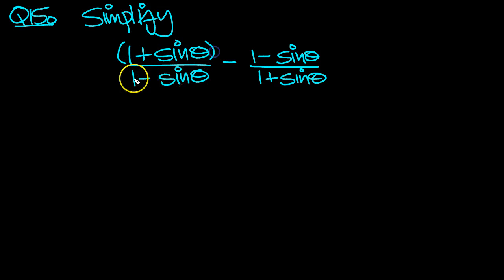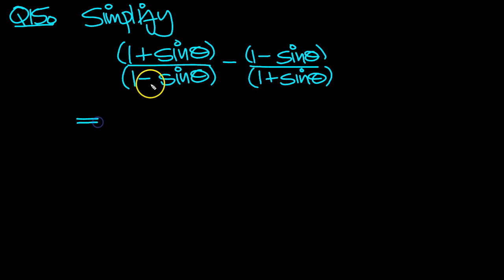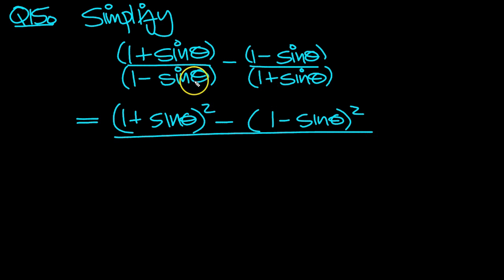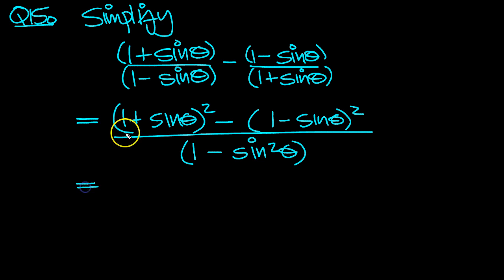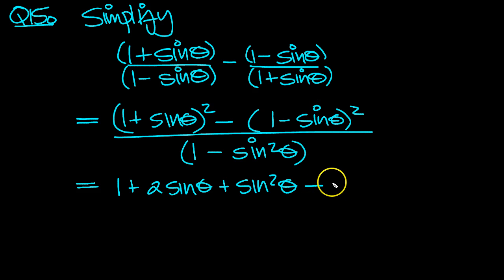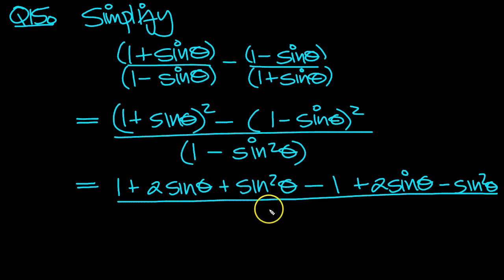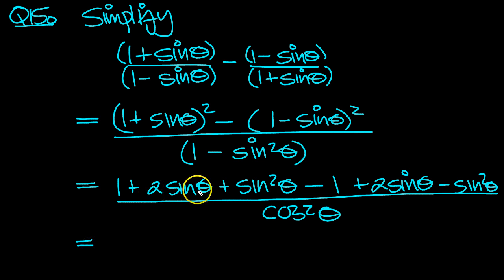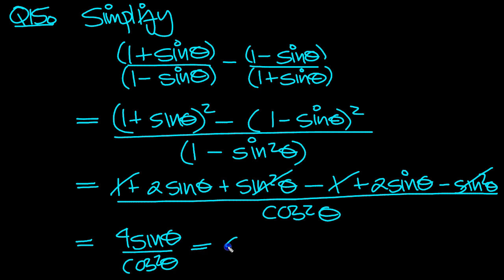Trig Expressions and Equations Q15